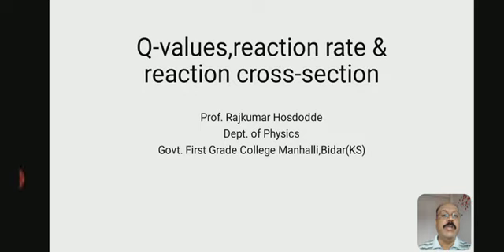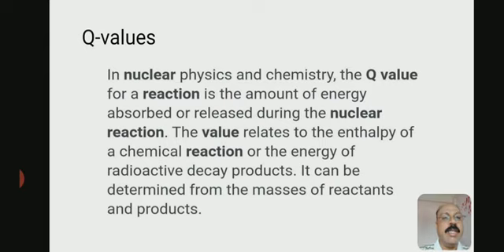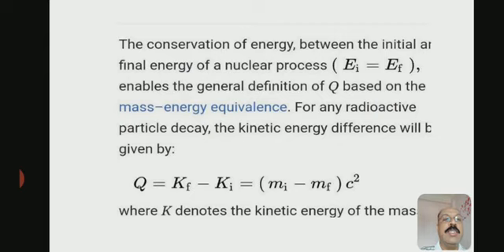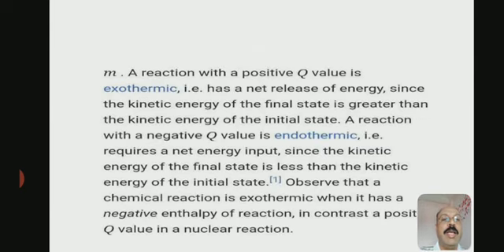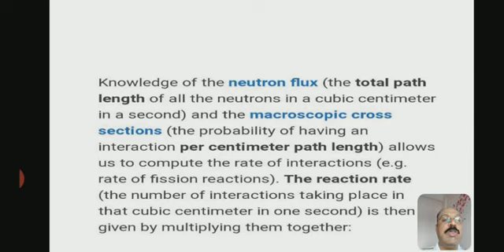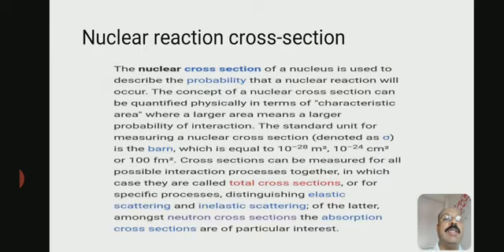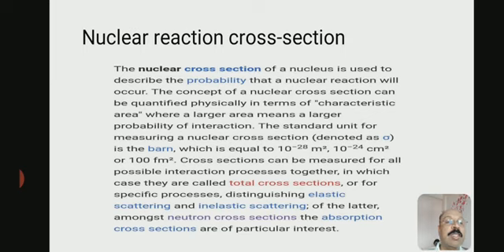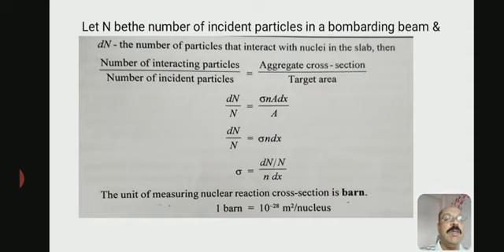Q-values, reaction rate &cross-section